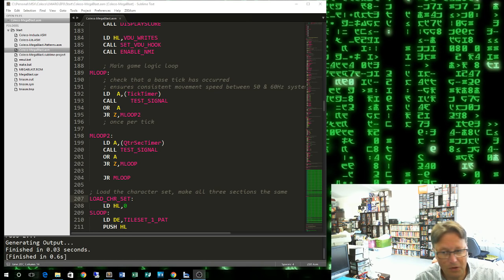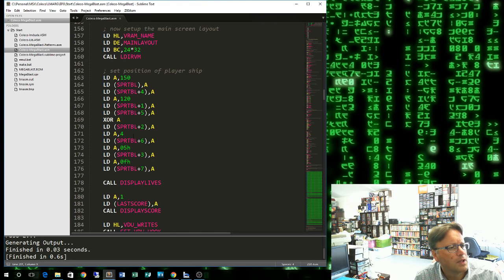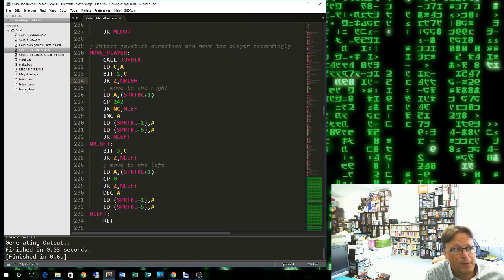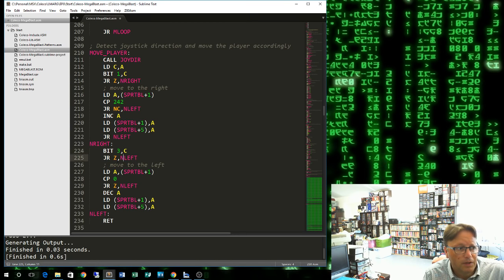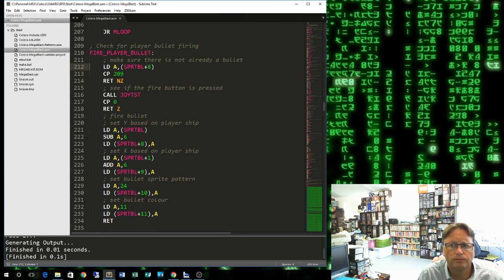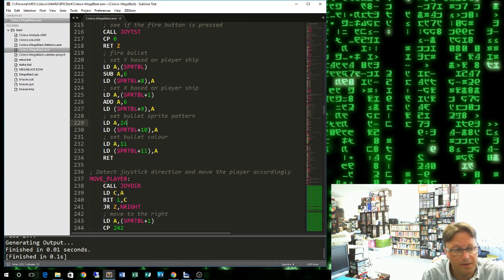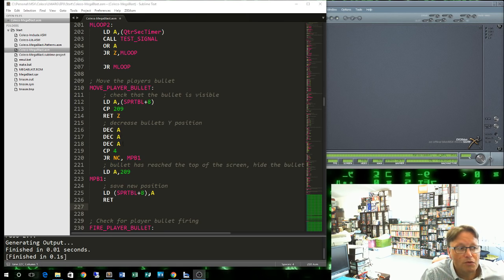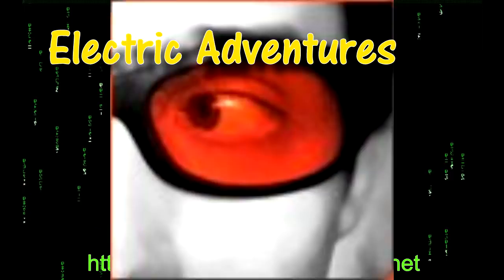Lets Make a Retro Game - Episode 8 - Move and Shoot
This is the 8th video in my series, where I am going to work through the steps required to make a home brew game for a retro 8-bit console or computer system.

In each episode I will work through various topics, such as tools, methods and design.

All of the information referenced in each episode will have an associated article on my web site.

In this episode we are going to get some objects moving on the screen by:
- Testing the joystick direction and moving the player ship left or right
- Testing the joystick fire button and placing a bullet on screen
- Moving the current player bullet up the screen.
I have included the complete code for this section, so you can follow through the various steps without having to worry about typing in code.

The supplied code has two folders:
Start - where we start in this episode and
End - the final code and a copy of the ROM file.

The corresponding article with all download links and more detail on what is covered in this episode is available on my website here:

Next episode we will be going back to looking at our game and get some objects moving on the screen in response to input from the controls.